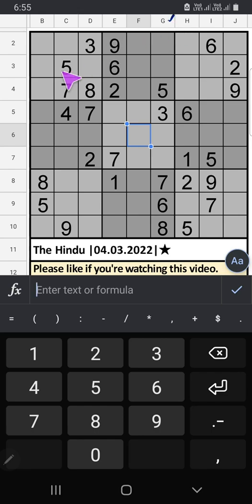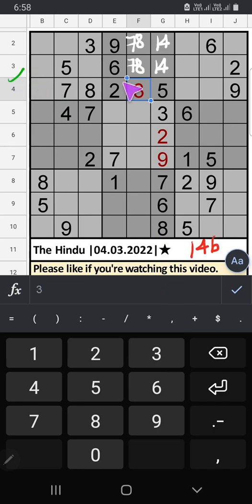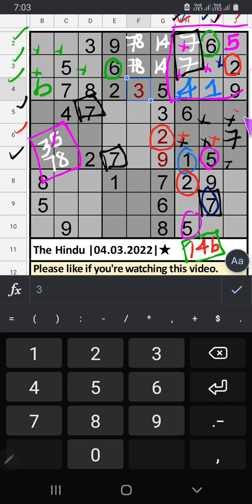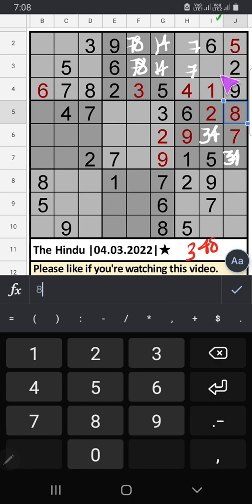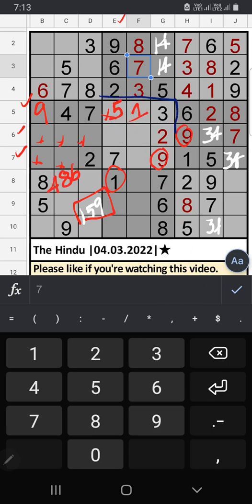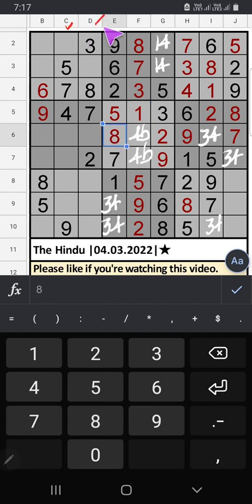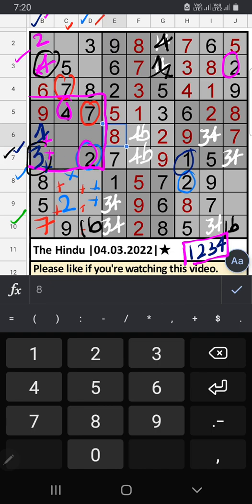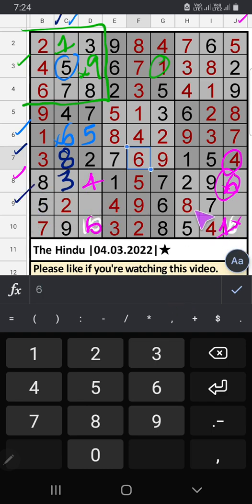🔊How to Solve The Hindu Sudoku 1 Star | Step by Step Solution | 04.03.2022| Level ★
Today The Hindu Newspaper ​​​ Sudoku​​​ 1Star Step by Step Solution for March 04, 2022 |
Difficulty Level ★★★★★